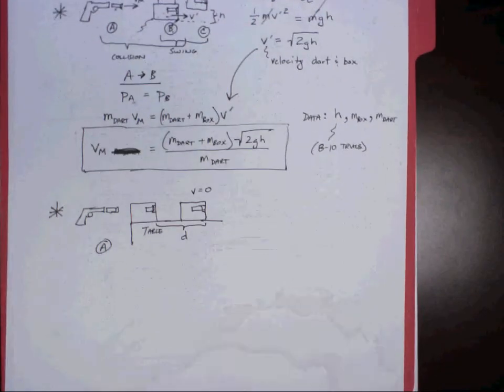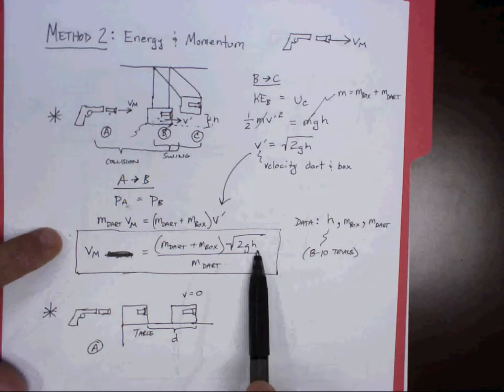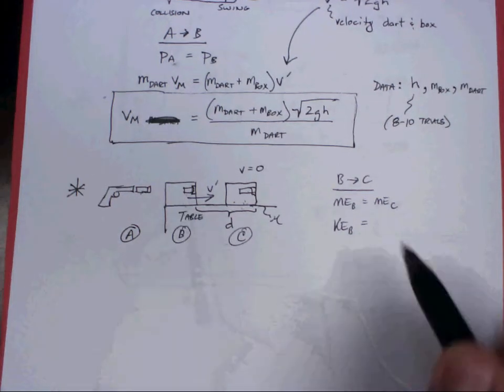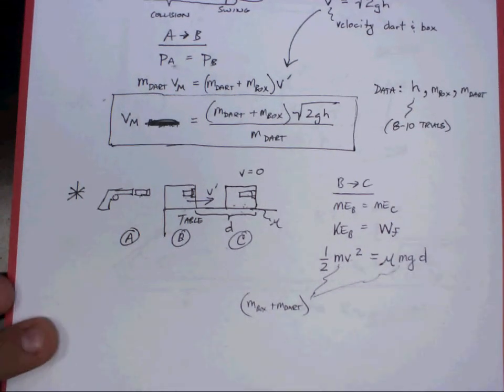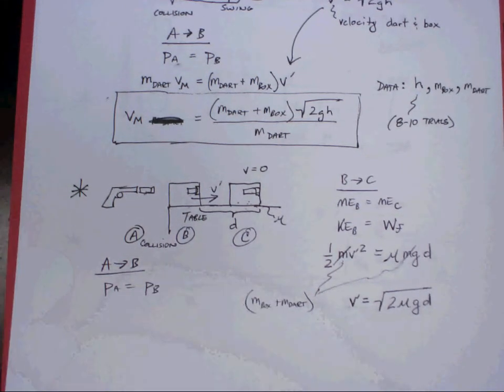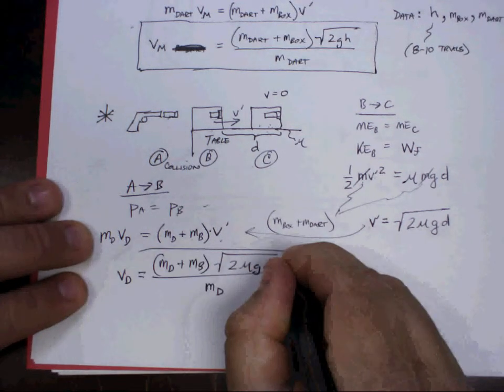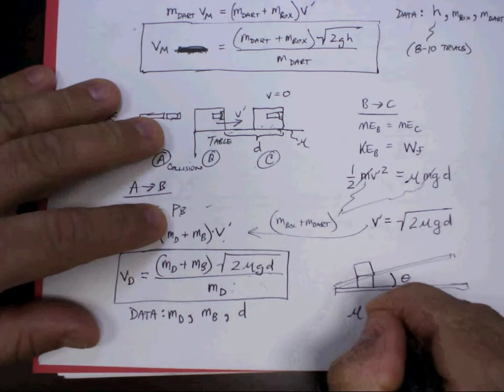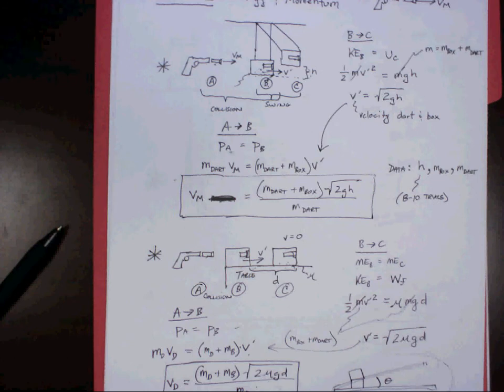Ballistics Methods 2 of 2